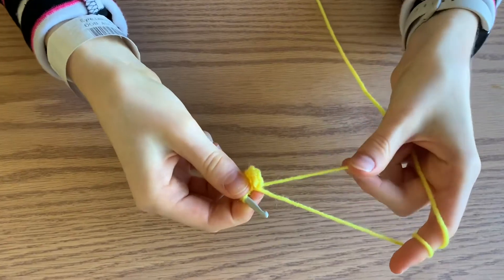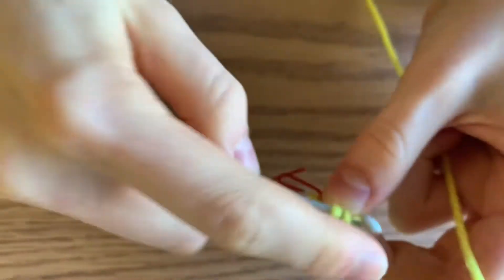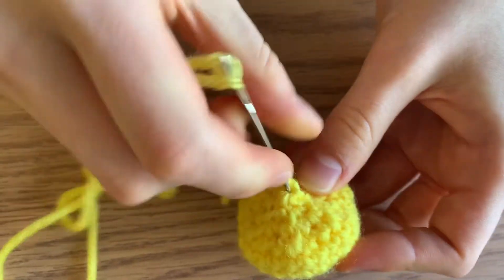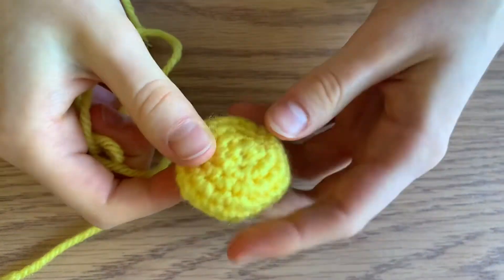Amigurumi Happy Face Keychain (QUICK & SIMPLE)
I hope you are able to follow along and make this adorable keychain!